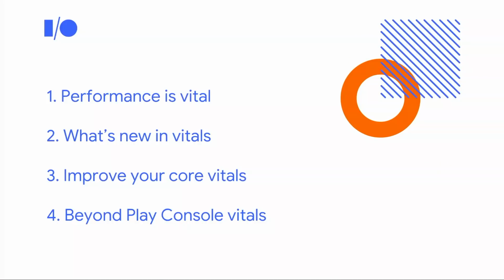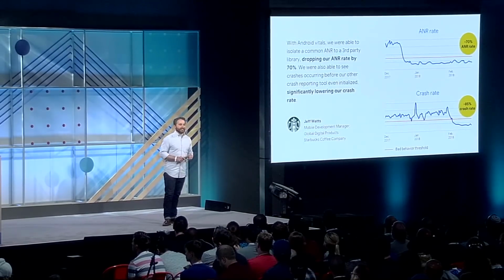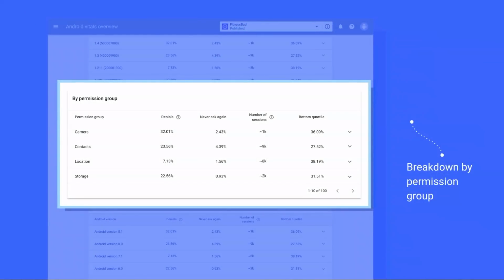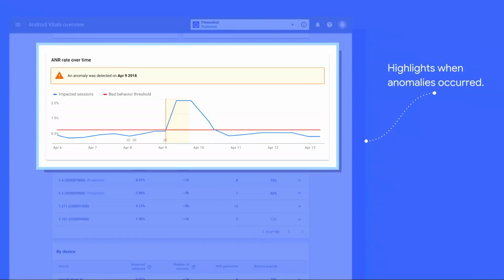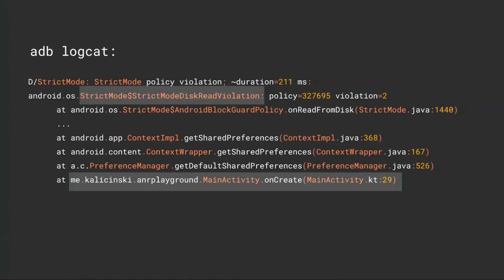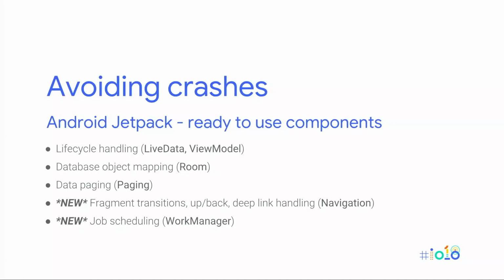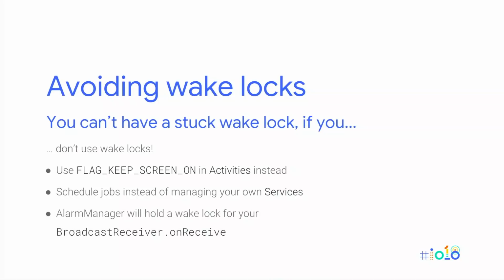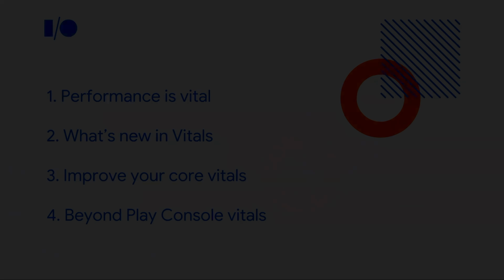Android vitals: Debug app performance and reap rewards (Google I/O '18)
Learn about Android vitals and improved tools in the Play Console and Android Studio to help improve your app quality. This session will explain how app performance impacts key business metrics, such as ratings and engagement, and covers best practices to help fix performance issues in your app.

event: Google I/O 2018; re_ty: Publish; product: Google Play - Play Console, Google Play - Play Store; fullname: Joel Newman, Fergus Hurley, Wojtek Kaliciński; event: Google I/O 2018;